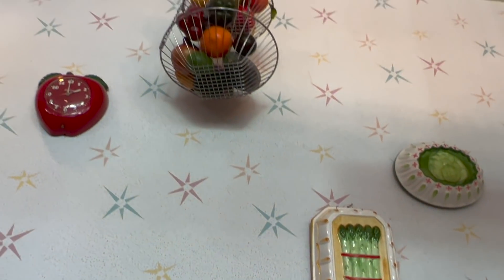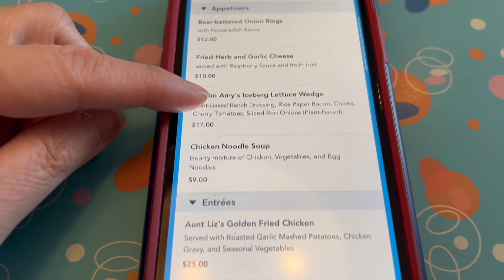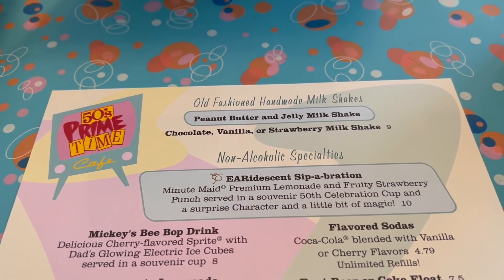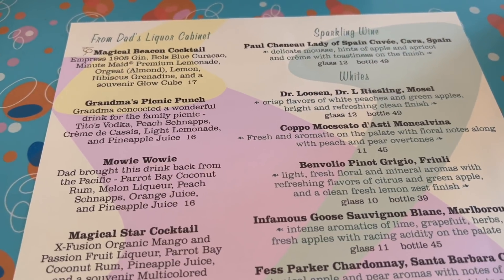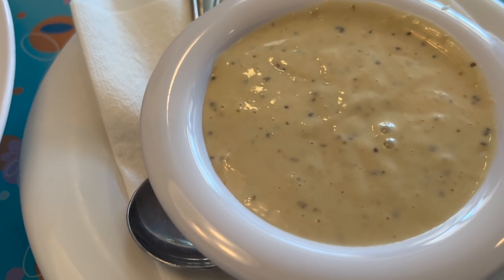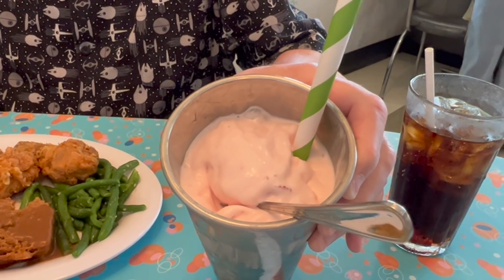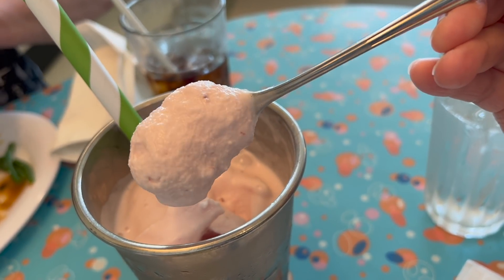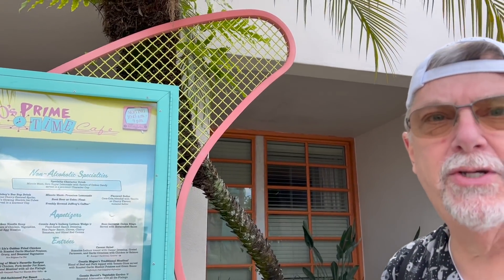COMFORT FOOD! YES! Let's Check Out Disney's 50's PRIME TIME CAFE at Hollywood Studios - DISNEY EATS!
Sometimes you just need a little comfort food. It's more than just burgers and french fries here. The cafe literally takes you back in time - the 1950's that is. You also better behave!

Located at Walt Disney World, in Hollywood Studios, this is a great place to sit down and have a meal inside this Disney Park. Menu prices? Not bad, depending on what you select and pick. They are sharable.